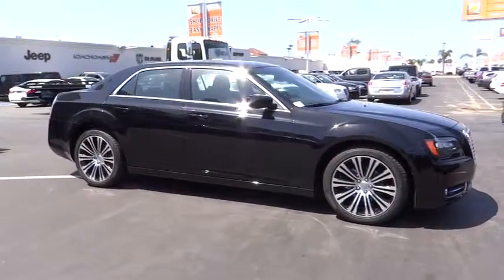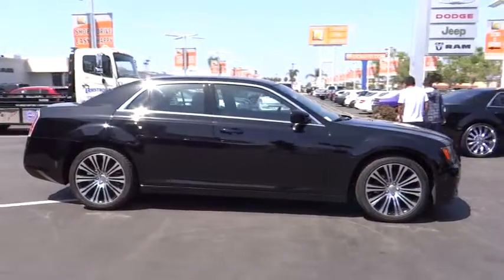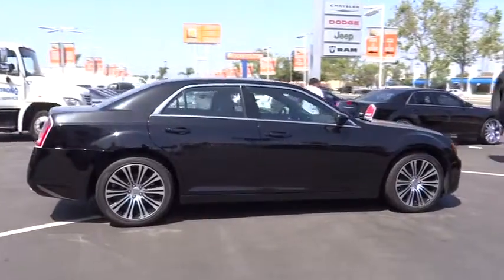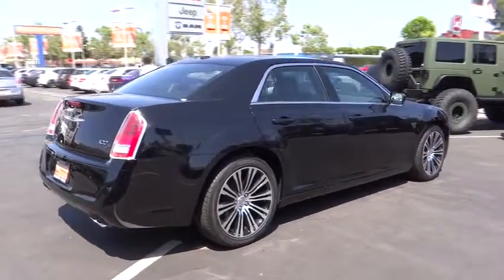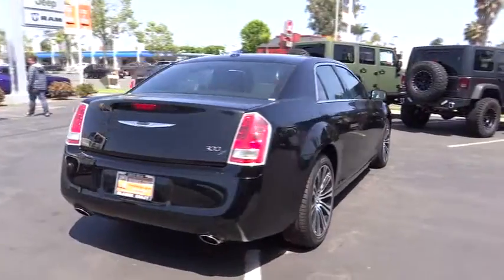2014 Chrysler 300 Costa Mesa, Huntington Beach, Irvine, San Clemente, Anaheim, CA MM21653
2014 Chrysler 300 300S - Stock#: MM21653 - VIN#: 2C3CCABGXEH163136